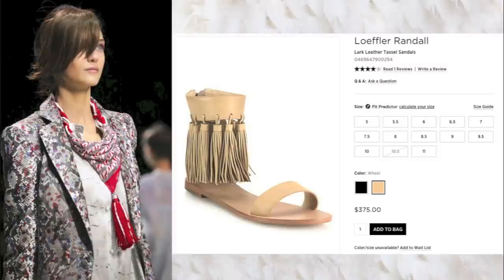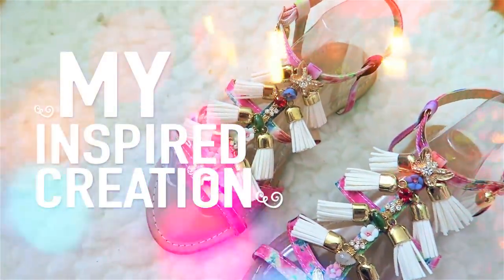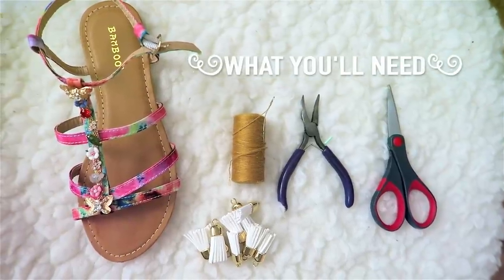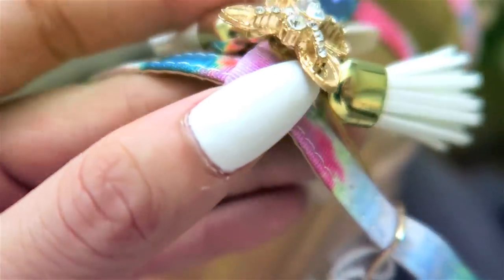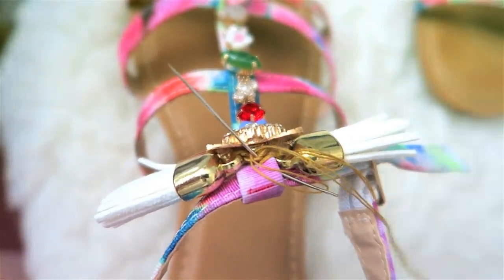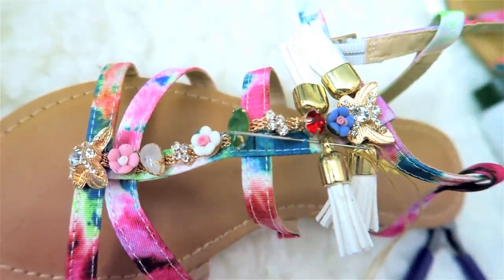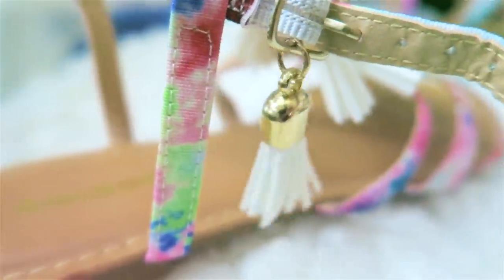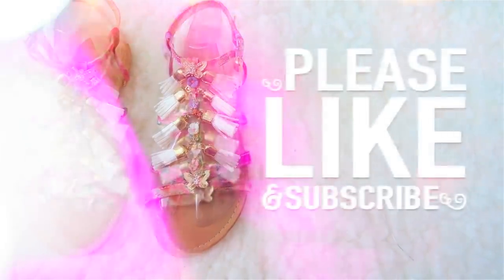Festival Sandal DIY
♡♡♡To read the blog click here♡♡♡